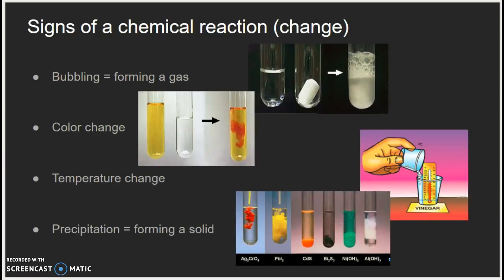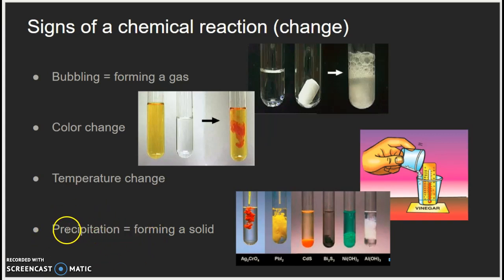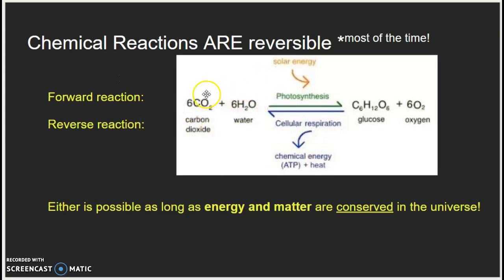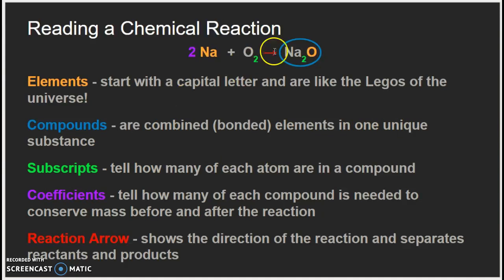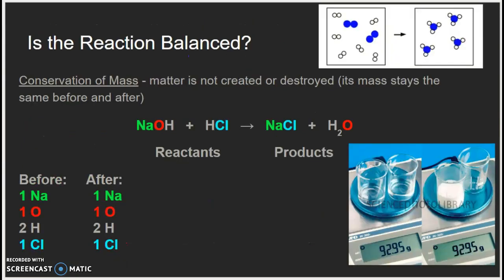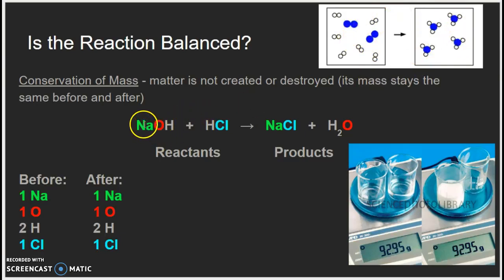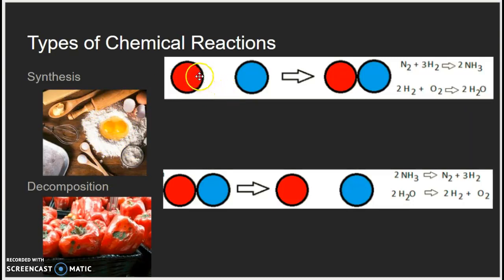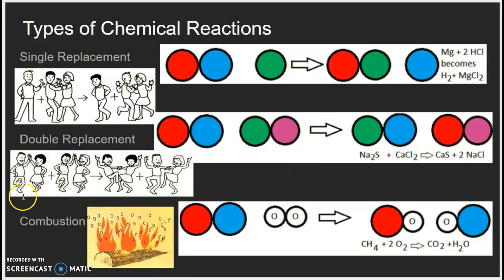Reactions and Conservation of Mass